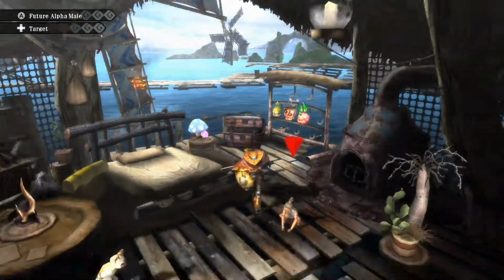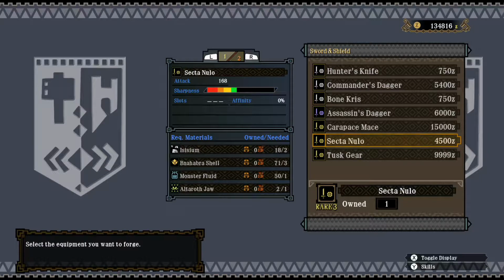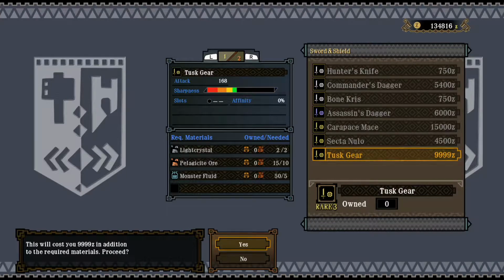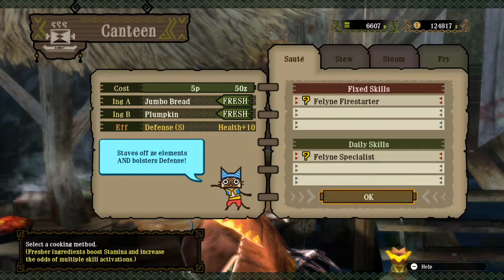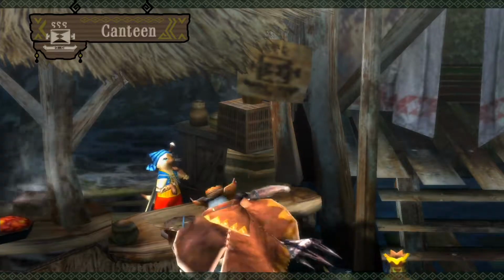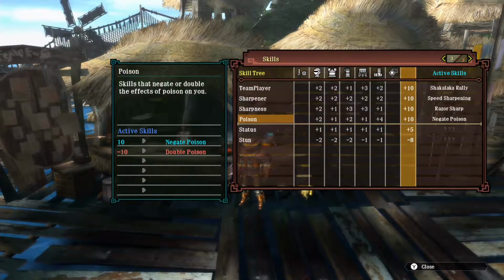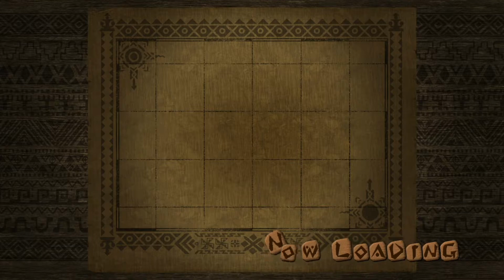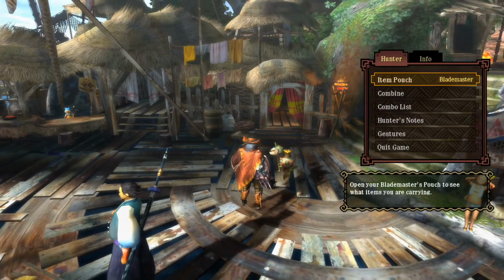MH3U - EP52 - Leader of the Icepack (Tusk Gear)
In this episode I will be hunting the Great Baggi with the Tusk Gear Sword and Shield.